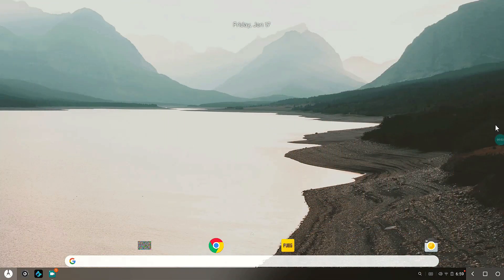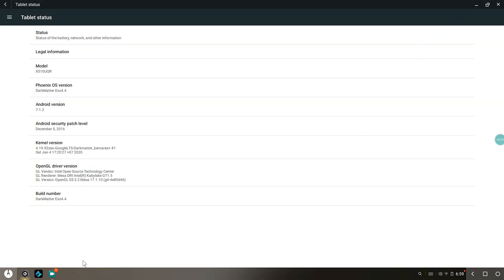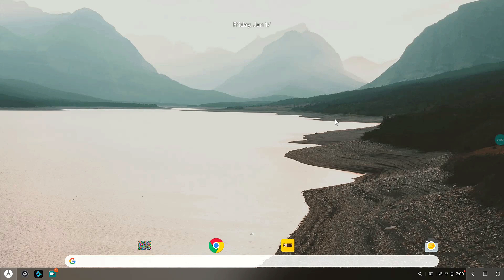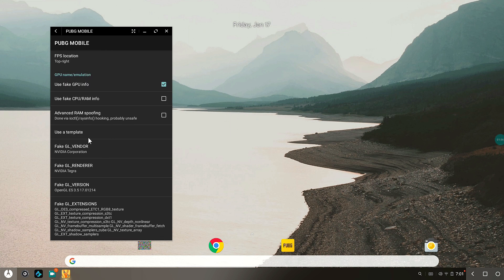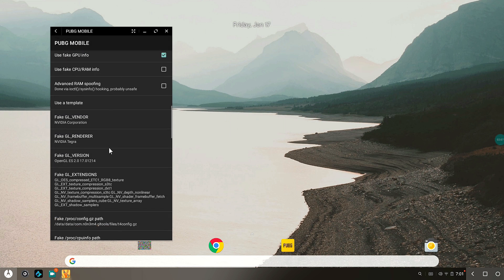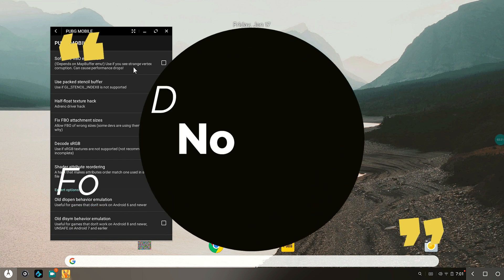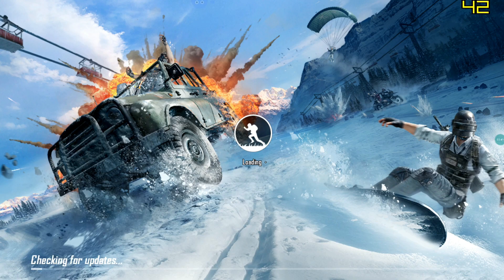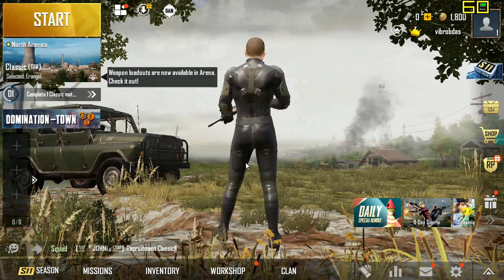PUBG Mobile 0.16.5 Zero Lag & Smooth | Phoenix OS/Android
As reported by many of my subscribers, a lot of you guys are facing some performance related issues on your PUBG Mobile experience. Do not worry I got you covered.

In this video I'll show you how you can achieve Zero lag and a smooth as butter performance on your device. It doesn't matter what device you have, it'll work on any system.

For this video I am using Phoenix OS DarkMatter Exo 4.4

REMEMBER: This also works for your Android devices.